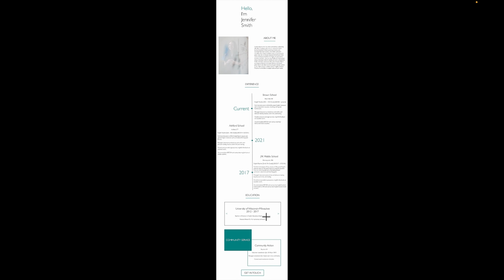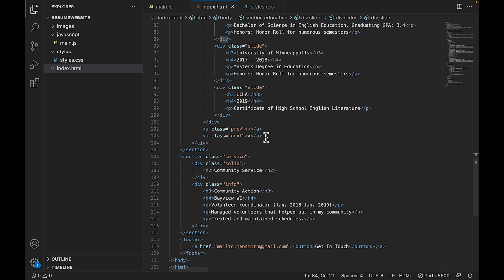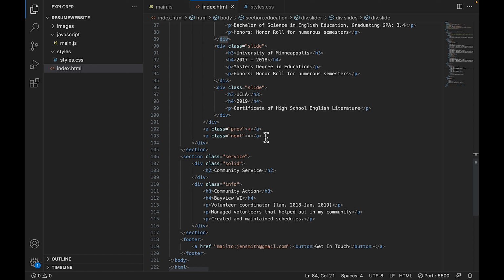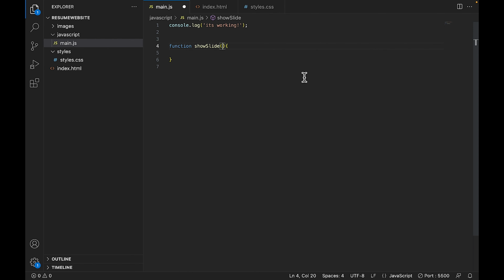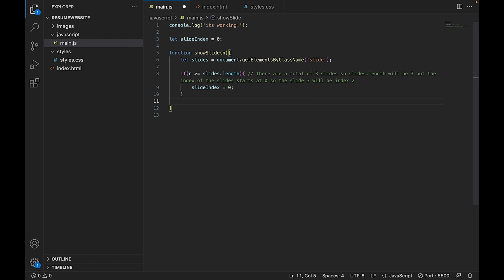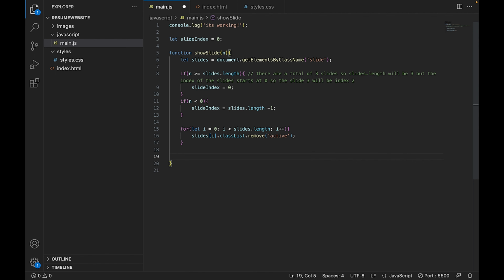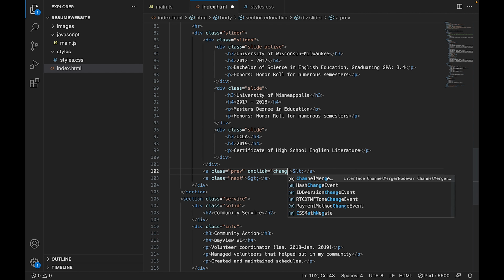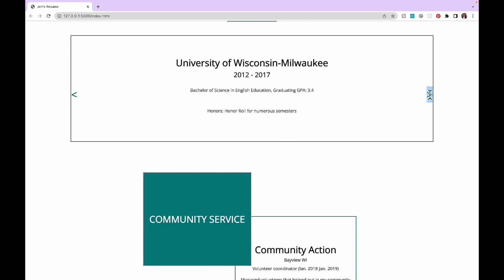Coding with Dev10: Javascript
This is the seventh and final installment of our coding tutorial series. In this video, we introduce javascript.

Chapters
:12 Welcome back
4:57 Connect javascript document
12:27 Create a loop